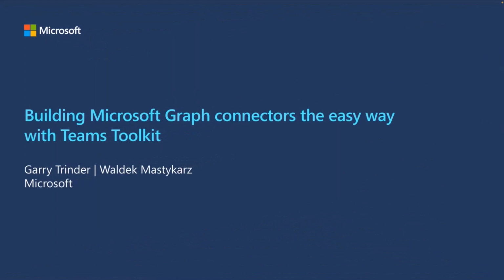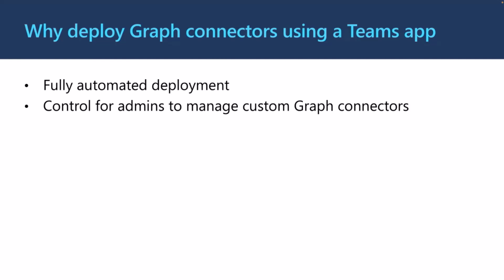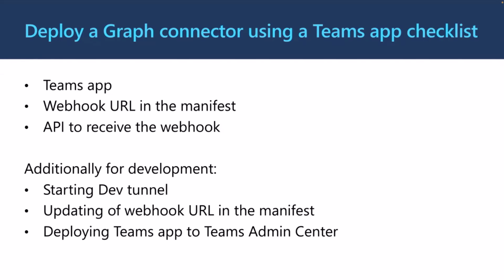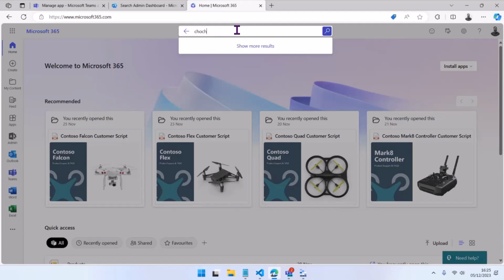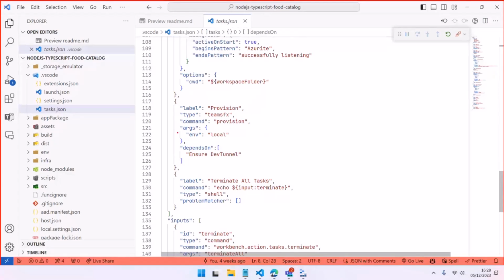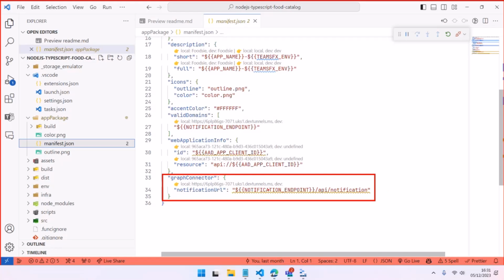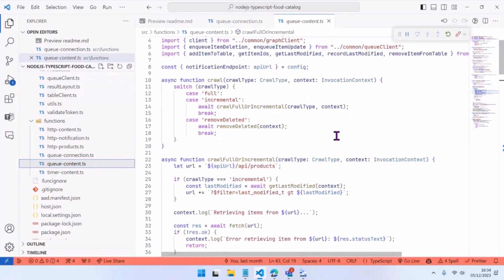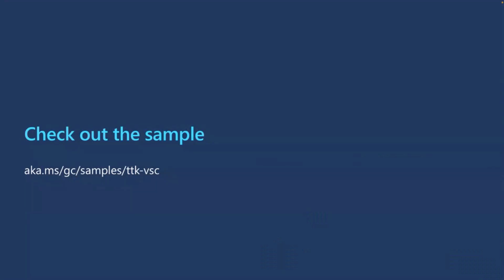Building Microsoft Graph connectors the easy way with Teams Toolkit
📺 In this session, Waldek Mastykarz and Garry Trinder from Microsoft provide insights on building Microsoft Graph connectors the easy way with Teams Toolkit. This approach simplifies the development process, enabling efficient creation of connectors to integrate various data sources with Microsoft Graph.

This presentation was part of the Microsoft 365 & Power Platform weekly call on the 5th of December, 2023.

✨ Presenters
Waldek Mastykarz (Microsoft) | @waldekm

🔗 Relevant resources:
- Ingest custom API data using TypeScript, Node.js and Teams Toolkit for Visual Studio Code
- Microsoft Graph Connectors samples with Teams Toolkit for Visual Studio Code